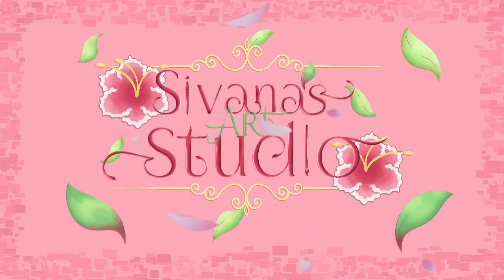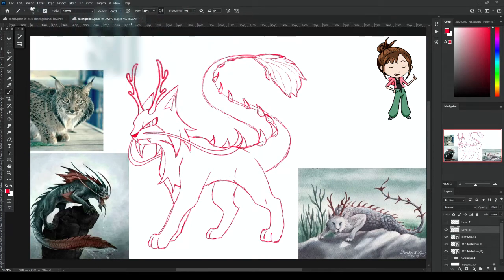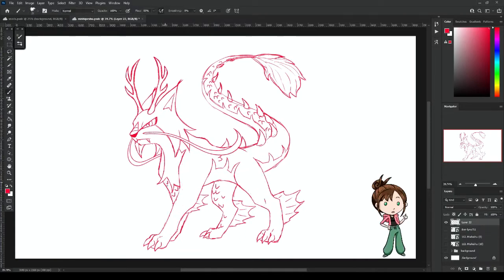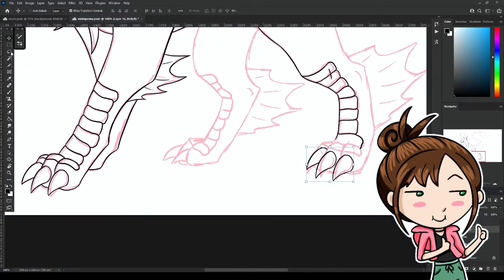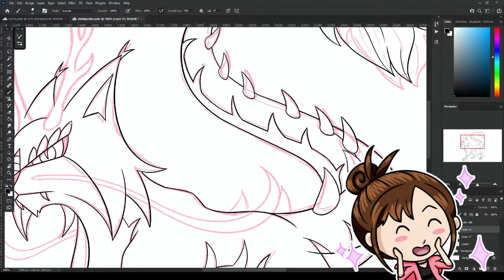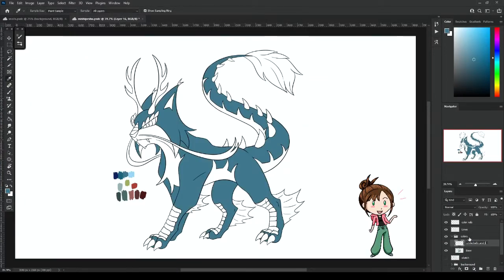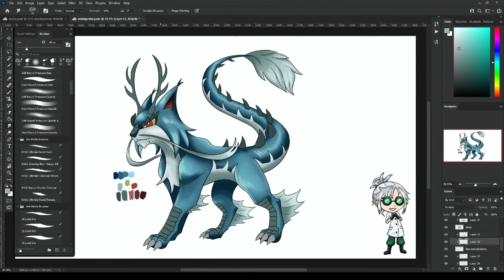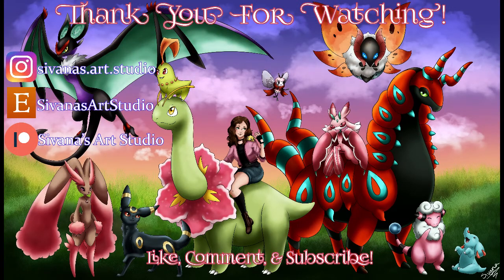Legendary Water Panther Fakemon! Minichi Region Speed Draw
The first of many Michigan Region Legendary Pokemon, Mishishu! Based on the Mishipeshu, a mythological water lynx that is said to be a powerful being of the underworld and call Lake Superior its home. And the start of a legendary trio of Michigan myths!

Hit "like" and share if you liked this video,
Please Comment what you would like to see me draw next,

Support me through my Etsy Shop

Resources:
Intro and Outro Song:
Hanami - Dj Uchuu

Music
Sheddy - Daytime in Malie City (Remix) - Pokémon Sun/Moon

Timecodes:
0:00 - Intro
0:27 - Sketch
1:35 - Line Art
3:24 - Coloring
4:44 - Background/Final Product/Outro